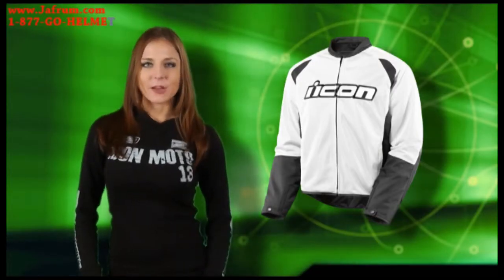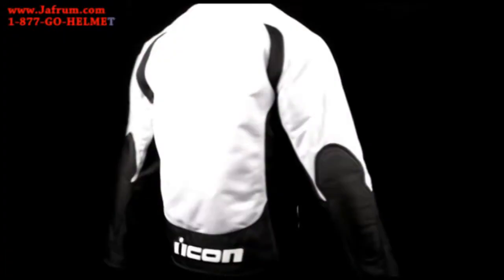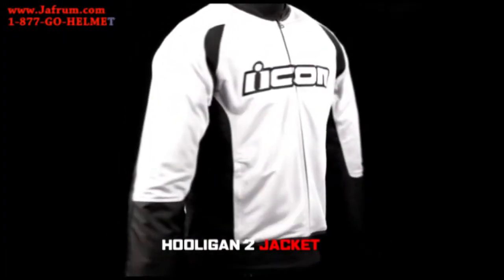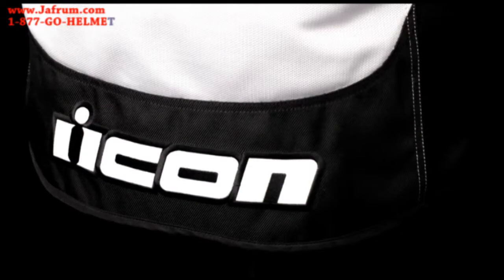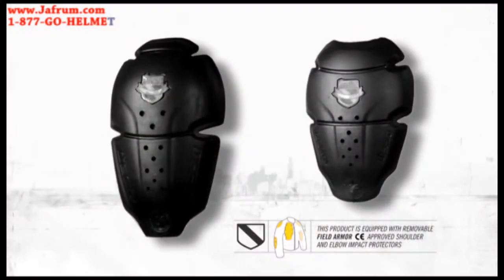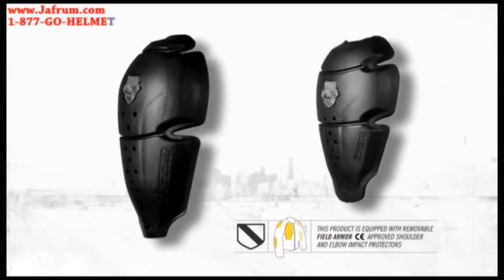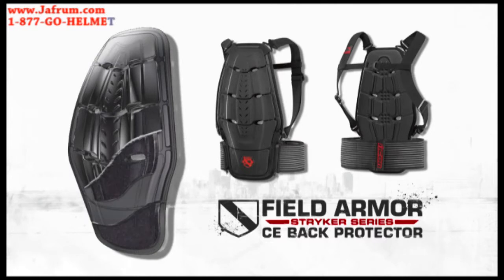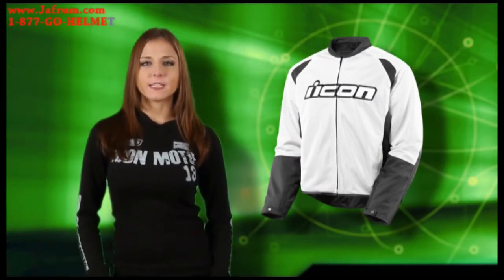Icon Hooligan 2 Jacket Features Overview -Jafrum.com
Icon Hooligan 2 Jacket for Sale at Cheap Discount Prices on Jafrum.com .Buy

Be sure to check out our full selection of Icon Jacket on Jafrum.com

Icon Hooligan 2 Jacket

Lightweight, protective, comfortable - the mesh jacket that redefined warm weather riding gear returns. The latest model Hooligan 2 sports improved materials, patterns, and construction all combining to up the ante in this classic Icon garment. Padded ballistic nylon elbow overlays provide improved abrasion protection while integrated spandex flex panels allow increased mobility. Beneath the Fighter mesh chassis lies the newest generation of Icon's CE approved Field Armor elbow and shoulder impact protectors. For even greater protection, the included dual density Field Armor back protector can be replaced with the CE approved Field Armor Stryker back protector (available separately). The Hooligan 2 mesh jacket-your ideal choice when the mercury rises.